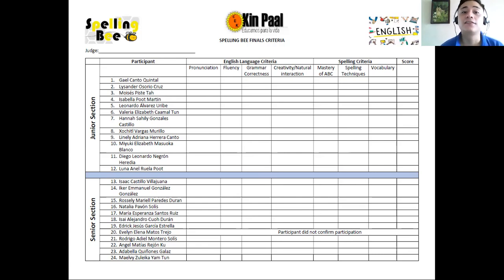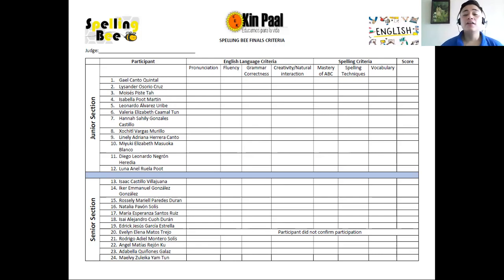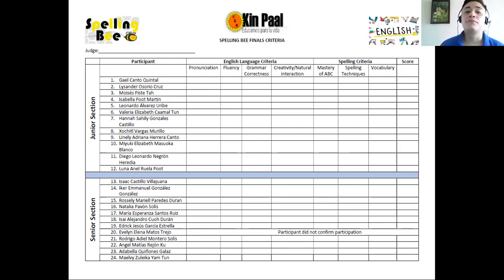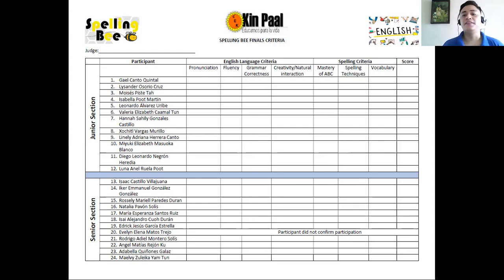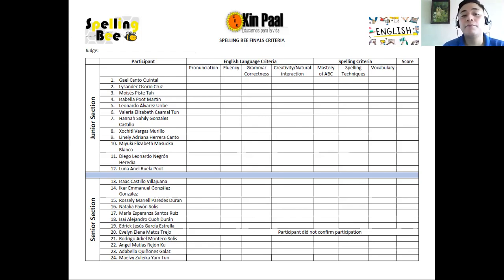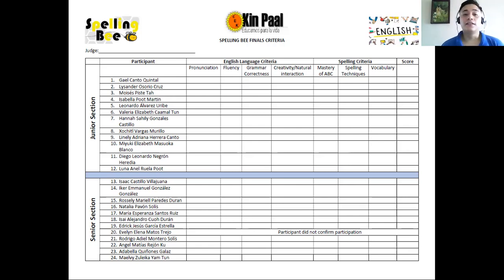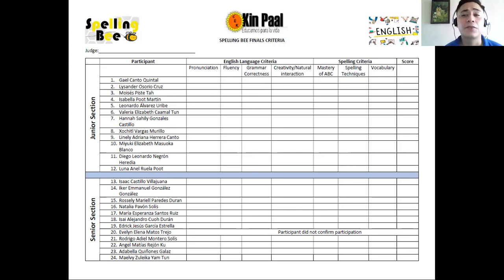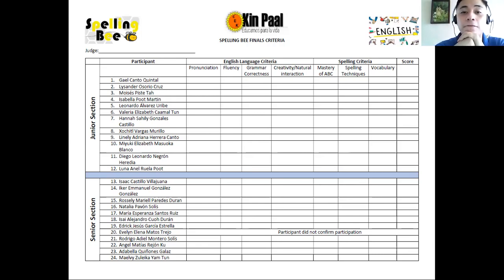Spelling Bee Competition 2021 (For Judges Only)